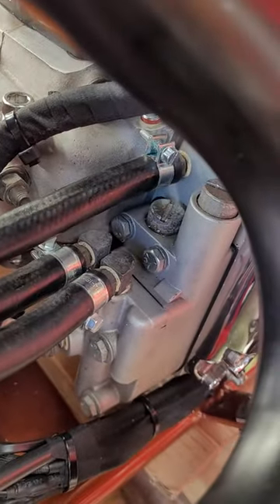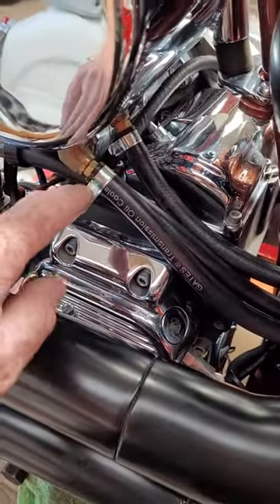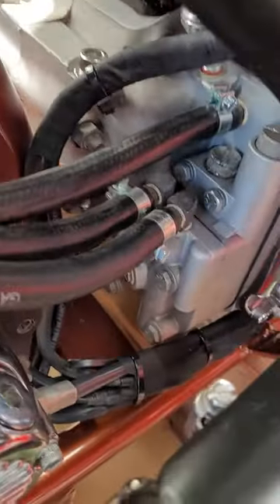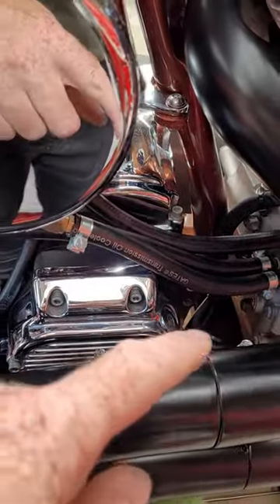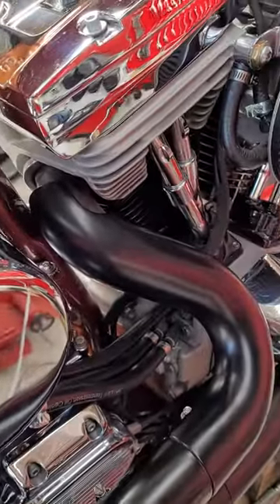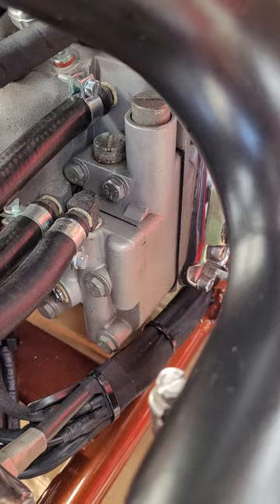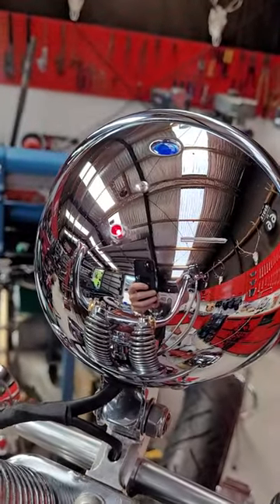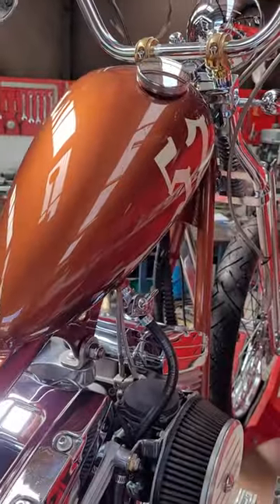Priming harley evo oil pump